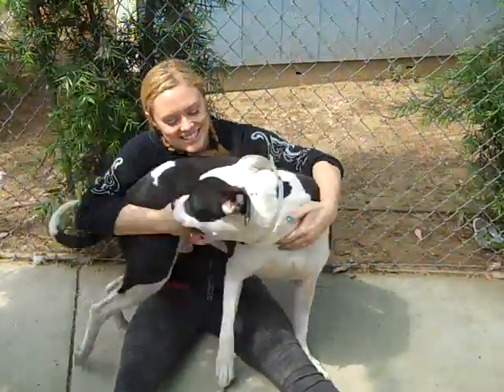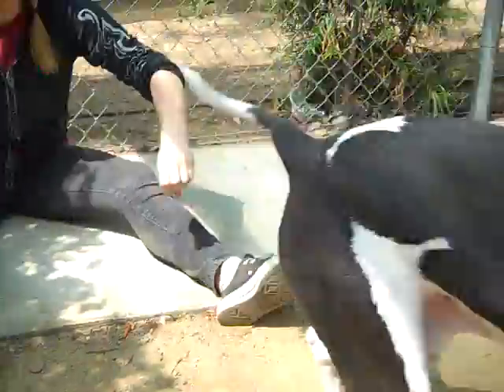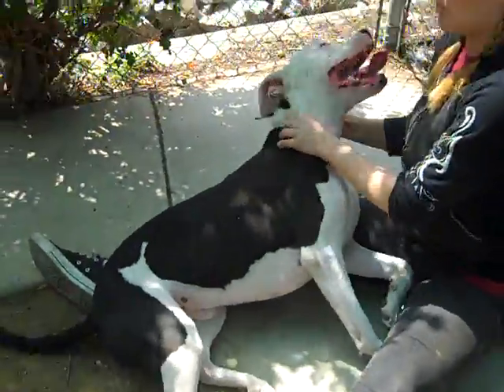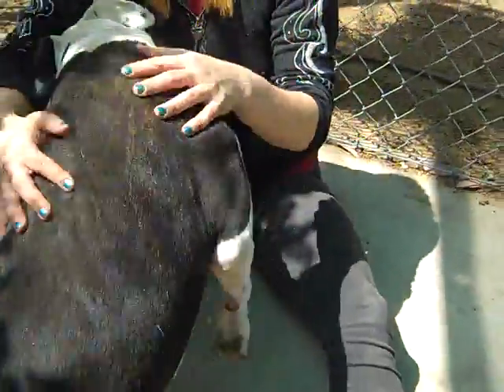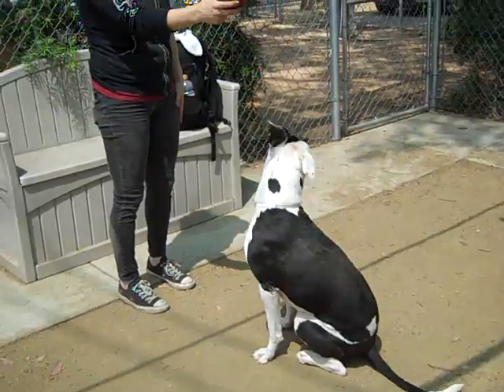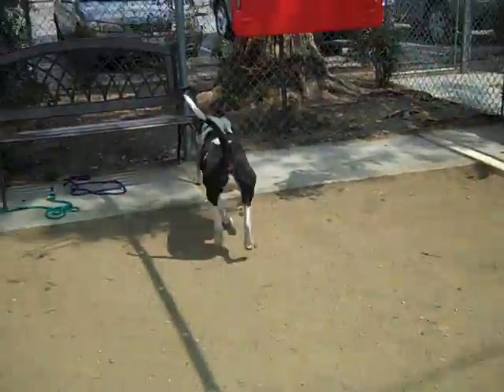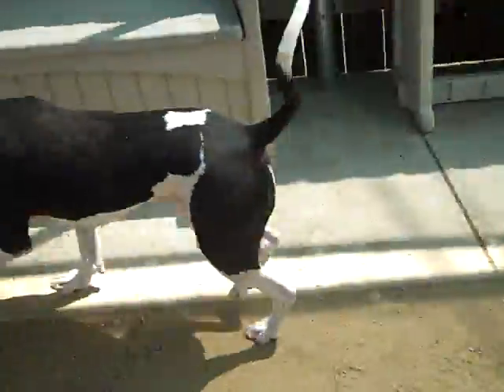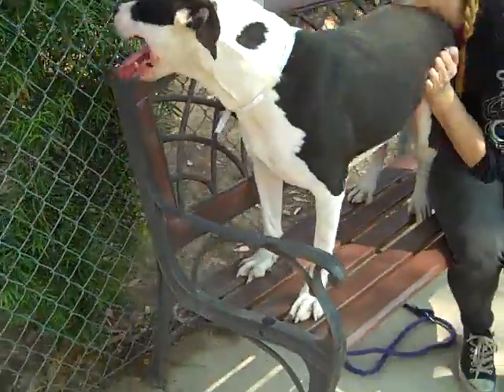A4426512 Simba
Simba is an exuberant two-year-old black-and-white neutered male Pit Bull who was adopted from Baldwin Park in 2012 and then, unfortunately, brought back to the Baldwin Park Animal Care Center on March 18th because his former owners were moving and did not want to take their dog with them. Weighing 65 pounds now, Simba is loving and affectionate with people and also enjoys the company of other dogs. He is active and agile, and will make an excellent activity buddy. His former owner said Simba is housetrained, and he responded to both the "sit" and "down" commands for our handlers. Simba will make a marvelous indoor pet for any individual or family living in a single-family home who is ready to dish out plenty of belly rubs (Simba's favorite activity)!